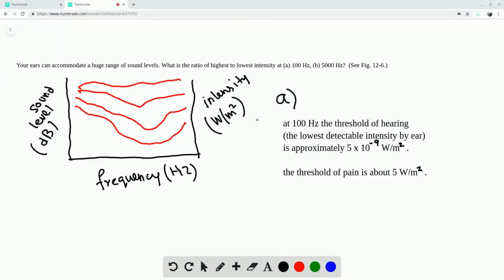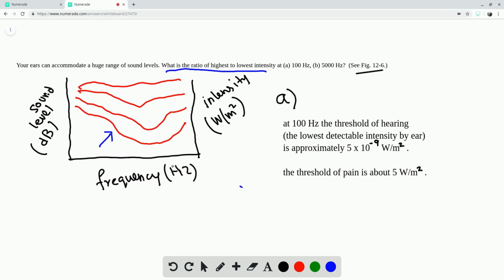Your ears can accommodate a huge range of sound levels. What is the ratio of highest to lowest inte…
Your ears can accommodate a huge range of sound levels. What is the ratio of highest to lowest intensity at (a) 100 Hz, (b) 5000 Hz? (See Fig. 12-6.)

boost your audio experience with sound intensity control